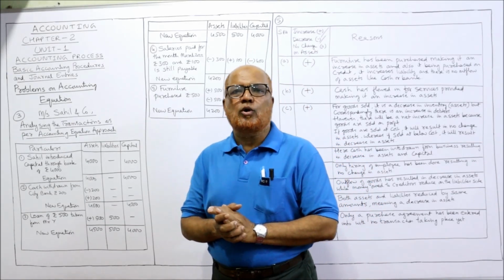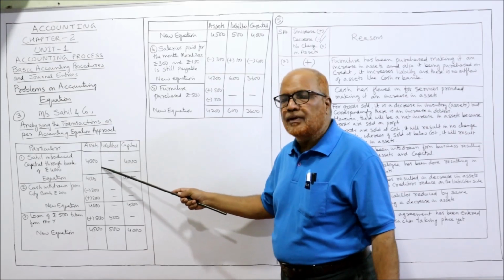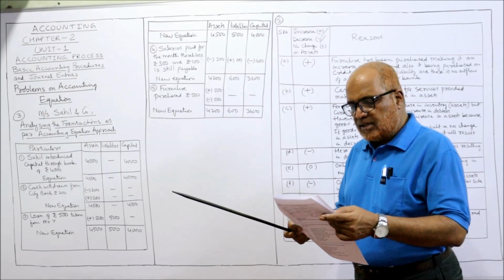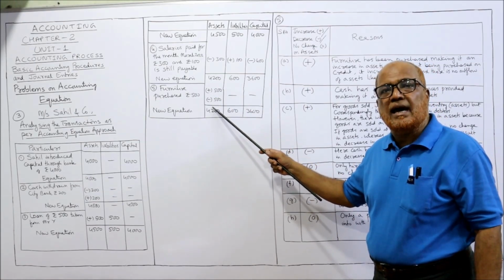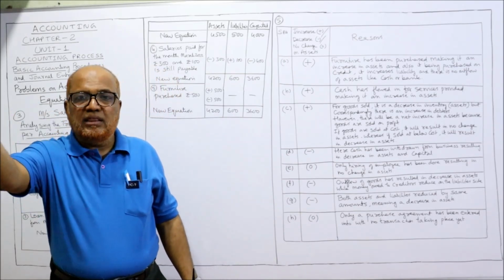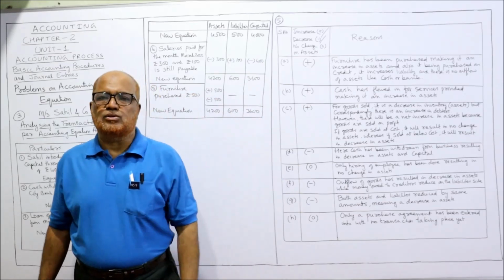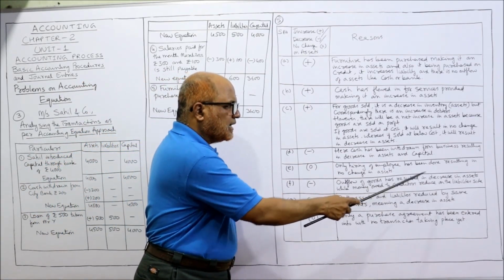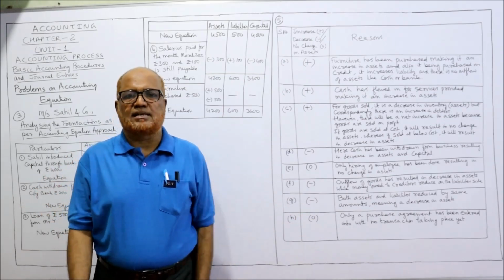Accounting II CA Foundation II Problems on Accounting Equation II Part 2 II Hasham Ali Khan II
Watch the video till the end to get a complete command on Accounting Equation.  I have explained in detail the basic concepts of accounting for ca foundation,  cma foundation,  cs foundation.